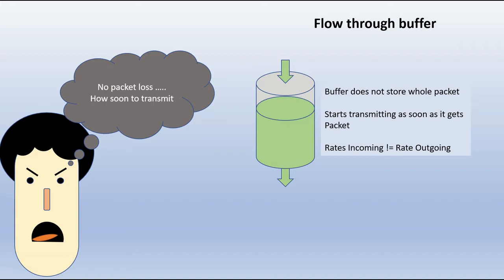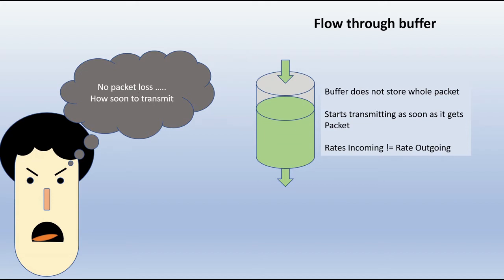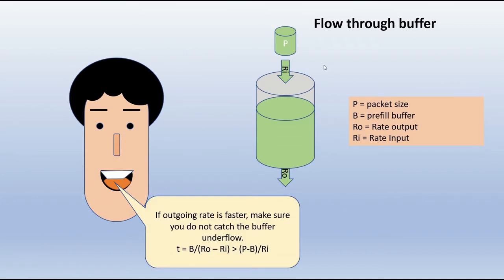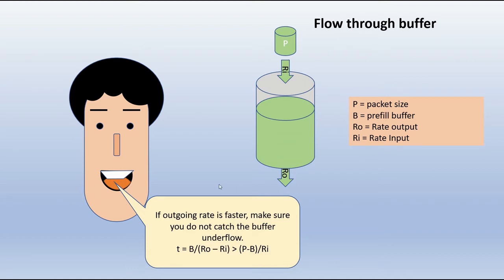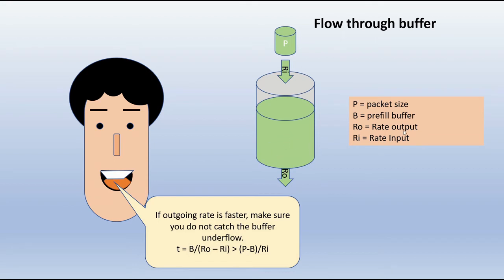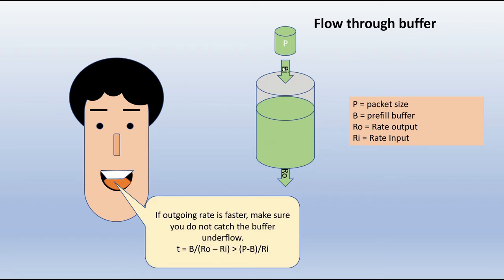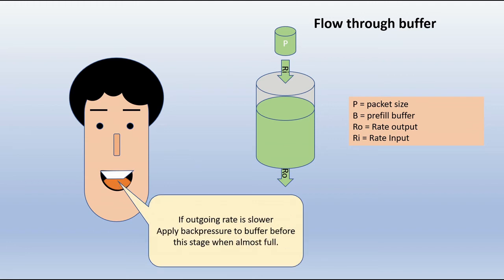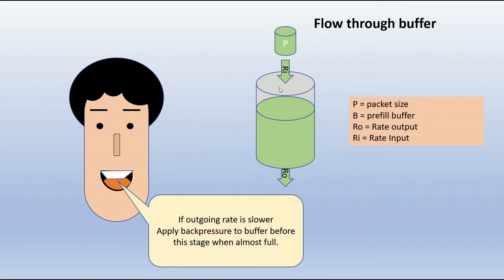Network Buffer - Part 1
Design of Network Buffers to avoid packet loss. This episode discusses flow through buffers without a full store and forward requirement.